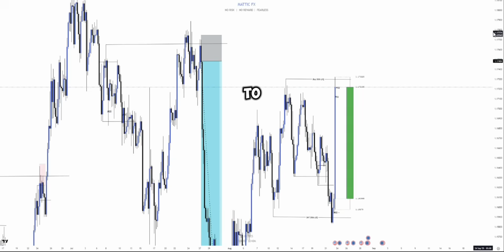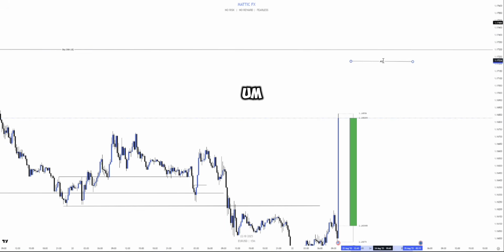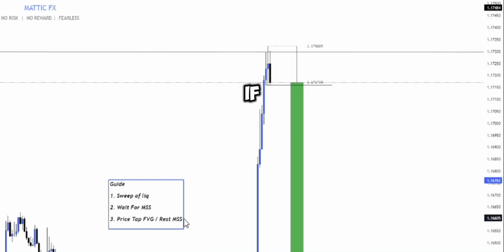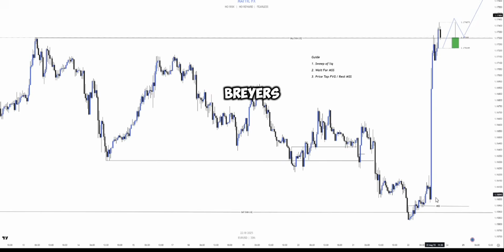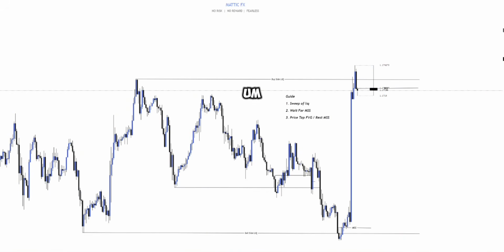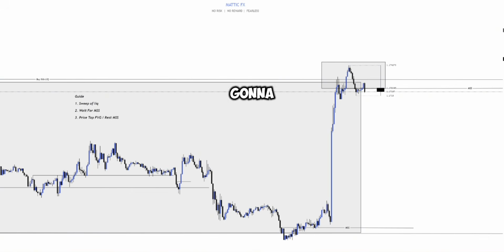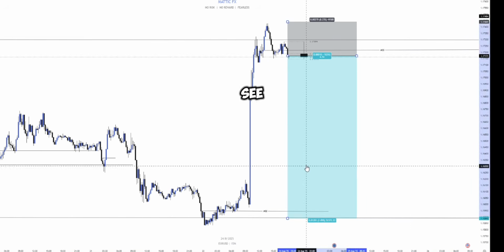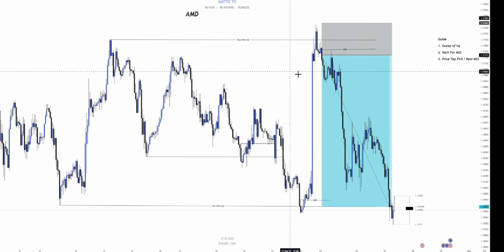Here’s How I Made $9,260.00USD Trading EURUSD (FUNDED)💰💰🔥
I made $9,260 on one EURUSD swing trade in just 3 days! Risking only 22 pips, I captured 132 pips using my PO3 strategy—a high-probability setup for funded accounts.

Want to learn how to trade smarter, not harder? Follow for live trade breakdowns, swing trades, and sniper-level Forex setups.